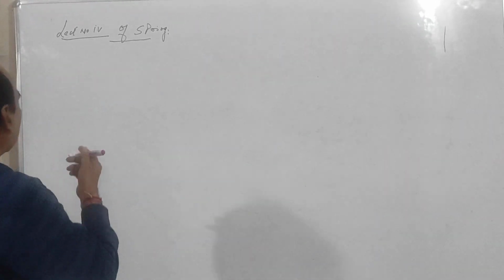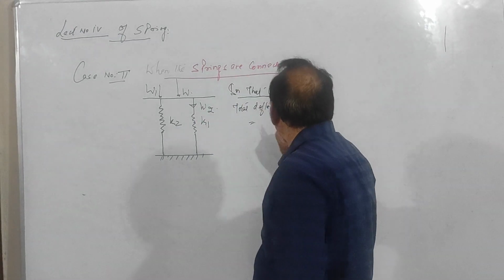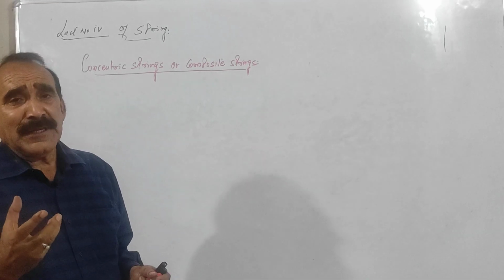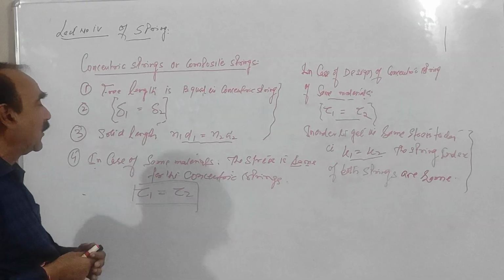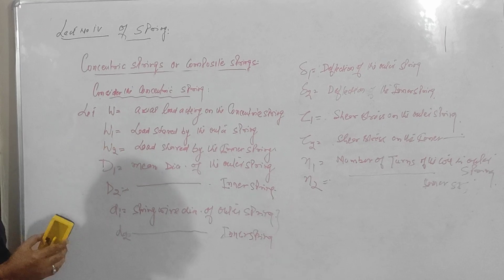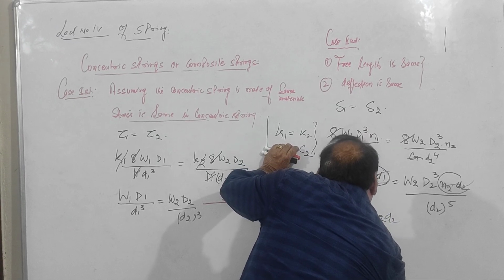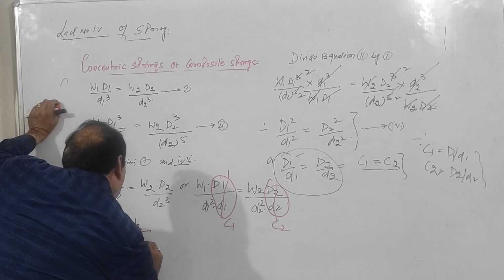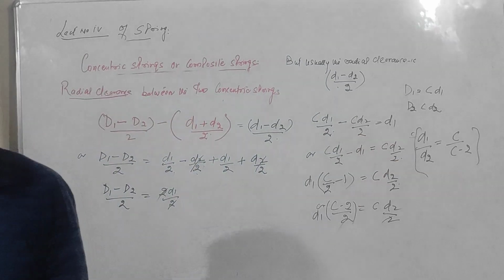DESIGN OF SPRINGS |LEC6| (MACHINE DESIGN)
In this lecture A.K Sir will discuss the design of SPRINGS  It will be helpful for UPSC ESE and GATE Aspirants of Mechanical Engineering.